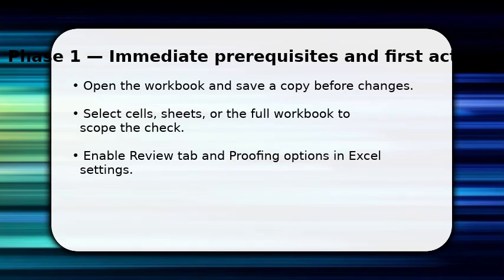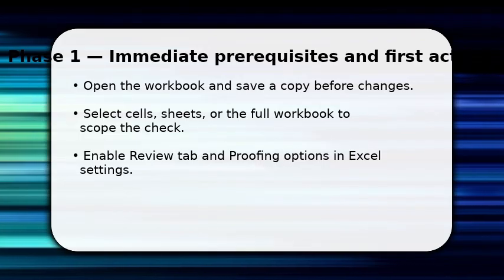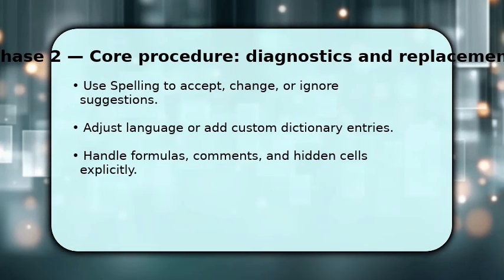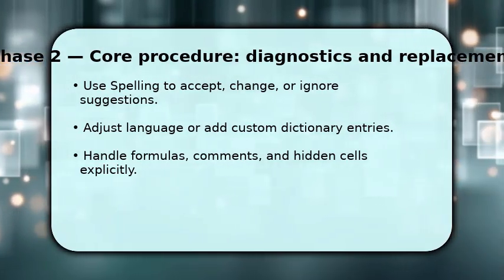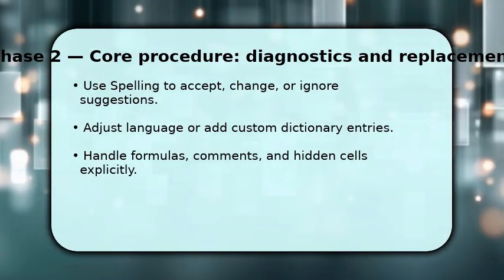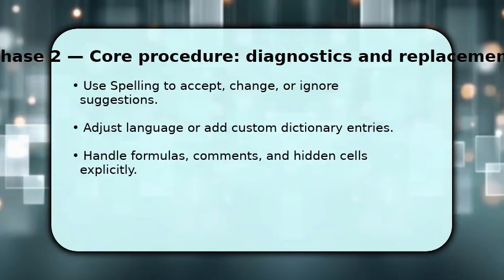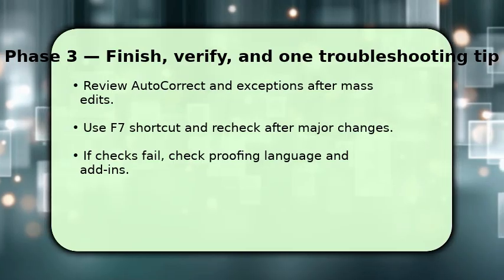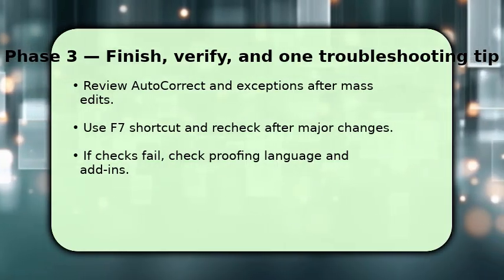How to Check Spelling and Grammar in Excel - Full Guide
How to Check Spelling and Grammar in Excel - Full Guide | 🔒 Surfshark VPN Deal — Stay private and secure. $1.99/mo + 3 Months Free ▸

Master the art of proofreading in Excel with our comprehensive guide. Discover essential tips and tricks for checking spelling, grammar, and overall accuracy within your spreadsheets to maintain professionalism.

Excel spell check, grammar rules in excel, spellchecking tools Excel, proofreading guide Excel, excel data entry tips, correct spelling and grammar for spreadsheets